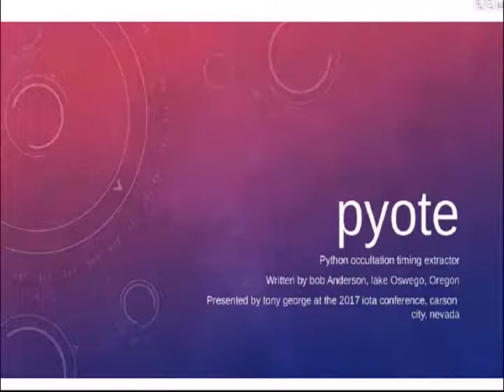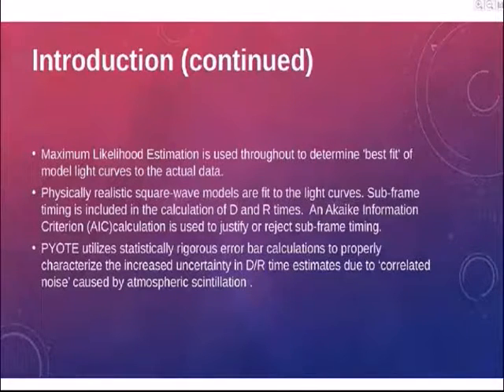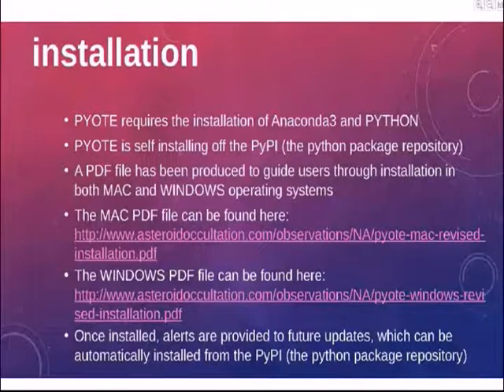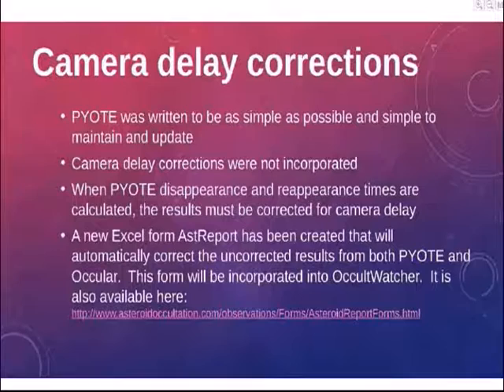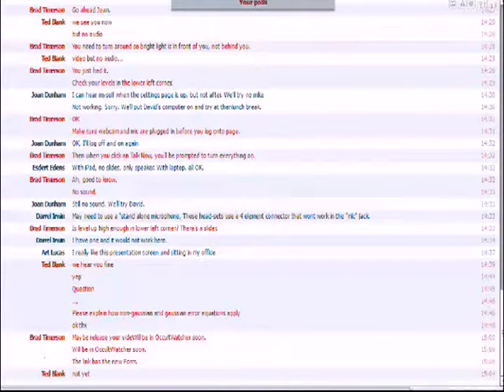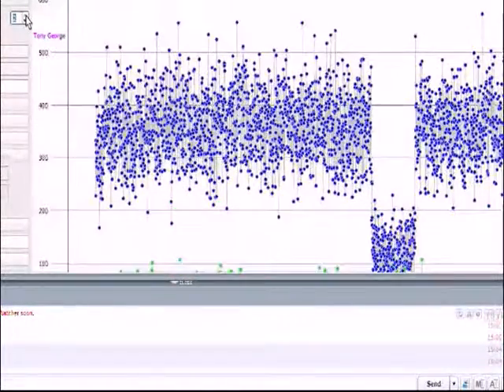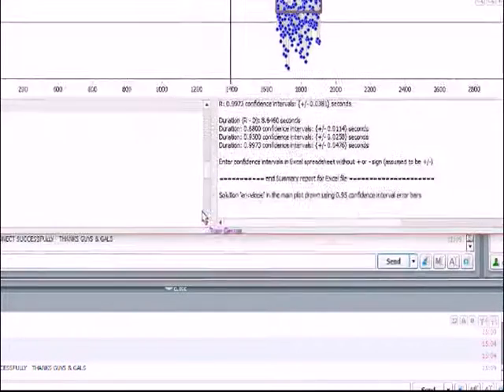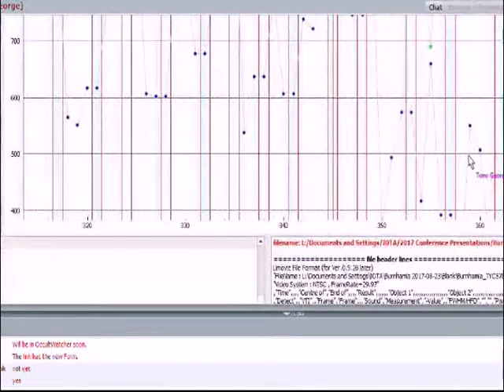PYOTE - A New Analysis Program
This video, presented by Tony George at the 2017 IOTA Annual Meeting, accompanies his PPT  on the development and use of the PYOTE analysis program.  This new program allows for easy analysis of CSV files from occultation videos.  You should have the PPT downloaded and follow along.